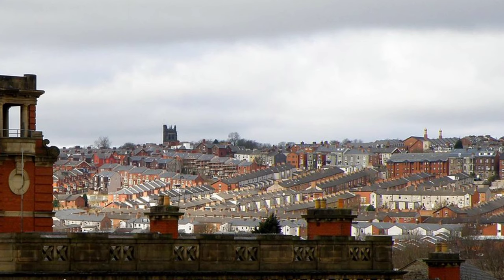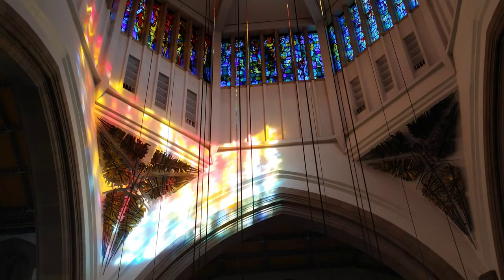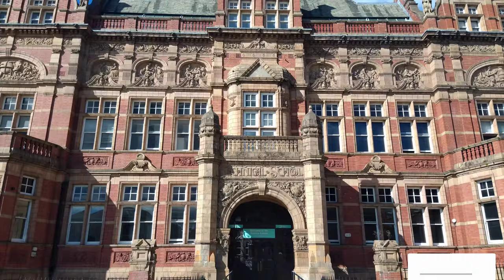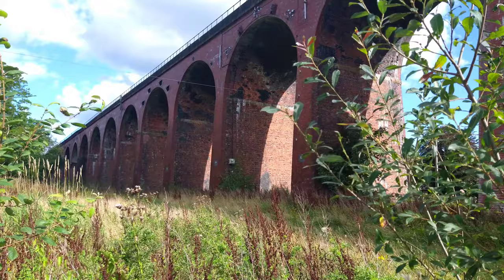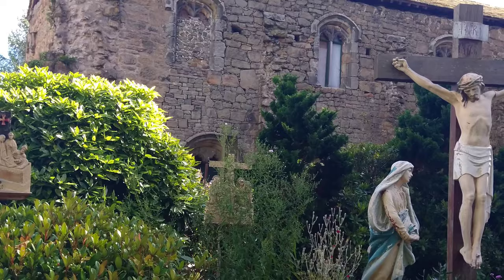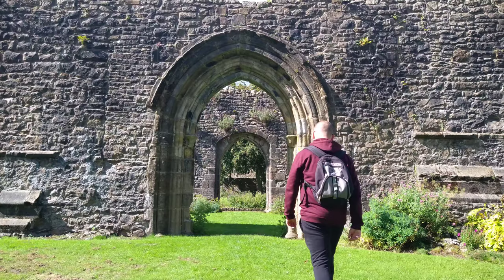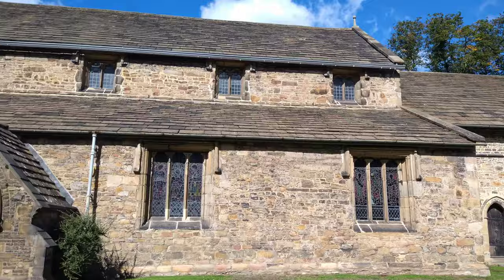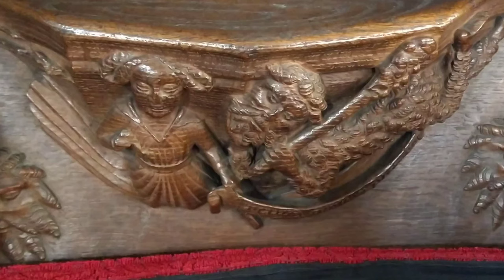BLACKBURN & WHALLEY TOUR - History Travel Vlog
After a few months away from the road, I travelled to Blackburn and nearby Whalley to see some of their spectacular religious grounds.